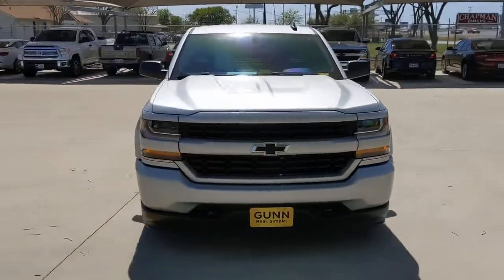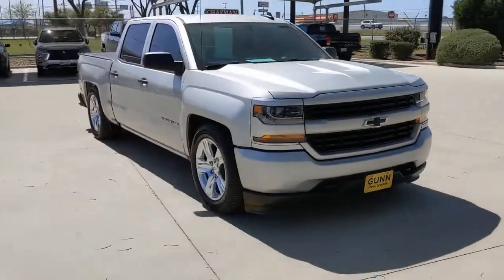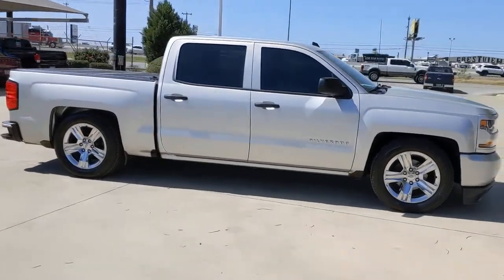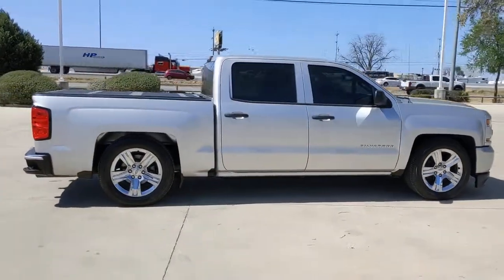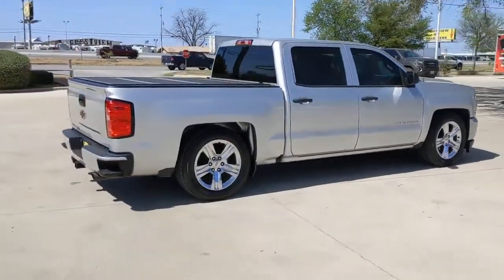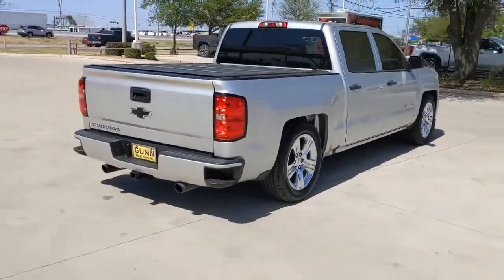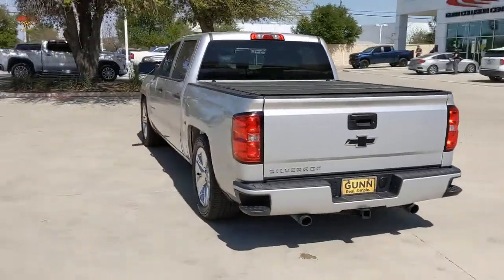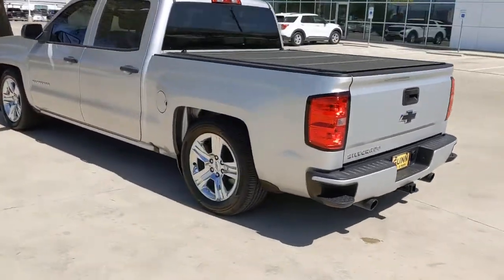2018 Chevrolet SILVERADO 1500 San Antonio, Austin, New Braunfels, Houston, Converse, TX G220544A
2018 Chevrolet SILVERADO 1500
2018 Chevrolet SILVERADO 1500 CUSTOM - Stock#: G220544A - VIN#: 3GCPCPEH1JG153349

Gunn BuickGMC
12526 IH 35 North

Call Today on this 2018 Chevrolet Silverado 1500 Custom and be the first in line. We are performing our multi-point inspection and making sure it meets our standards but we are ready to answer your questions. Clean CARFAX.2018 Silver Ice Metallic Chevrolet Silverado 1500 Custom EcoTec3 4.3L V6 6-Speed Automatic Electronic with Overdrive
DIFFERENTIAL  HEAVY-DUTY LOCKING REAR,CHEVROLET 4G LTE  and available built-in Wi-Fi hotspot offers a fast and reliable Internet connection for up to 7 devices; includes data trial for 1 month or 3GB (whichever comes first);,TRANSMISSION  6-SPEED AUTOMATIC  ELECTRONICALLY CONTROLLED  with overdrive and tow/haul mode. Includes Cruise Grade Braking and Powertrain Grade Braking (STD),E85 FLEXFUEL CAPABLE OF RUNNING ON UNLEADED OR UP TO 85% ETHANOL,DEFOGGER  REAR-WINDOW ELECTRIC,WHEELS  20 X 9 (50.8 CM X 22.9 CM) CHROME CLAD ALUMINUM  (STD),TIRES  P275/55R20 ALL-SEASON  BLACKWALL  (STD),ONSTAR AND CHEVROLET CONNECTED SERVICES CAPABLE;,ENGINE  4.3L FLEXFUEL ECOTEC3 V6 WITH ACTIVE FUEL MANAGEMENT  DIRECT INJECTION AND VARIABLE VALVE TIMING  includes aluminum block construction with (FHS) E85 FlexFuel capability  capable of running on unleaded or up to 85% ethanol (285 hp [212 kW] @ 5300 rpm  305 lb-ft of torque [413 Nm] @ 3900 rpm) (STD) (Includes (FHS) E85 FlexFuel capability.,CUSTOM VALUE PACKAGE  includes (PCP) Custom Convenience Package  (G80) locking rear differential and (Z82) Trailering Package,CUSTOM CONVENIENCE PACKAGE  includes (A91) remote locking tailgate and (AQQ) Remote Keyless Entry  (B30) color keyed carpeting with rubberized vinyl floor mats  (C49) rear-window defogger  (UE1) OnStar and (U2K) SiriusXM Satellite Radio,LICENSE PLATE KIT  FRONT,SEATS  FRONT 40/20/40 SPLIT-BENCH  3-PASSENGER  DRIVER AND FRONT PASSENGER MANUAL RECLINE  with outboard head restraints and center fold-down armrest with storage. Vinyl has fixed lumbar and cloth has manual adjustable driver lumbar. (STD),REMOTE KEYLESS ENTRY  WITH 2 TRANSMITTERS  Includes (A91) remote locking tailgate.),REAR AXLE  3.23 RATIO,FLOOR COVERING  COLOR-KEYED CARPETING WITH RUBBERIZED VINYL FLOOR MATS  (Double Cab and Crew Cabs include second row floor mats),REMOTE LOCKING TAILGATE,PAINT  SOLID,SILVER ICE METALLIC,TRAILERING PACKAGE  includes trailer hitch  7-pin and 4-pin connectors Includes (G80) locking rear differential.,DARK ASH WITH JET BLACK INTERIOR ACCENTS  CLOTH SEAT TRIM,SIRIUSXM SATELLITE RADIO  is standard on nearly all 2018 GM models. Enjoy a 3-month All Access trial subscription with over 150 channels including commercial-free music  plus sports  news and entertainment. Plus listening on the app and online is included  so you'll hear the best SiriusXM has to offer  anywhere life takes you. Welcome to the world of SiriusXM.,GVWR  6900 LBS. (3130 KG)  (STD),LPO  BLACK BOW-TIE EMBLEMS  FRONT AND REAR,AUDIO SYSTEM  CHEVROLET MYLINK RADIO WITH 7 DIAGONAL COLOR TOUCH-SCREEN  AM/FM STEREO  with seek-and-scan and digital clock  includes Bluetooth streaming audio for music and select phones (STD),CUSTOM PREFERRED EQUIPMENT GROUP  includes standard equipment,Rear Wheel Drive,Power Steering,ABS,4-Wheel Disc Brakes,Chrome Wheels,Tires - Front Performance,Tires - Rear Performance,Conventional Spare Tire,Conventional Spare Tire,Tow Hooks,Daytime Running Lights,HID headlights,Heated Mirrors,Power Mirror(s),Privacy Glass,AM/FM Stereo,MP3 Player,Bluetooth Connection,Auxiliary Audio Input,Smart Device Integration,Bluetooth Connection,Split Bench Seat,Pass-Through Rear Seat,Rear Bench Seat,Adjustable Steering Wheel,Power Windows,Power Door Locks,Cruise Control,A/C,Traction Control,Stability Control,Daytime Running Lights,Driver Air Bag,Passenger Air Bag,Front Side Air Bag,Front Head Air Bag,Rear Head Air Bag,Passenger Air Bag Sensor,Back-Up Camera,Driver Restriction Features,Tire Pressure Monitor